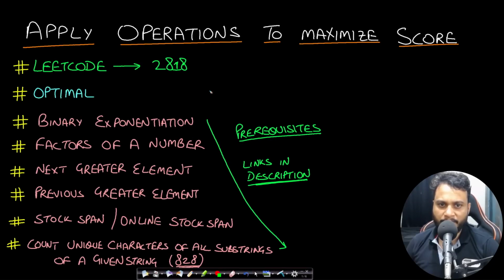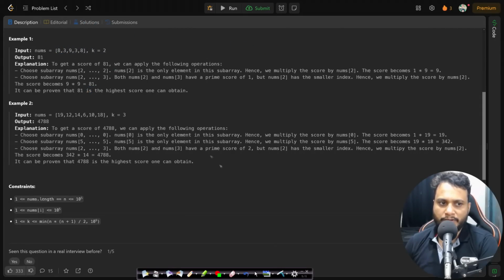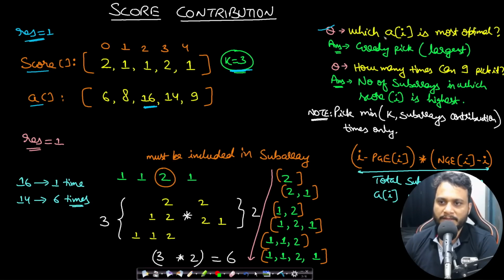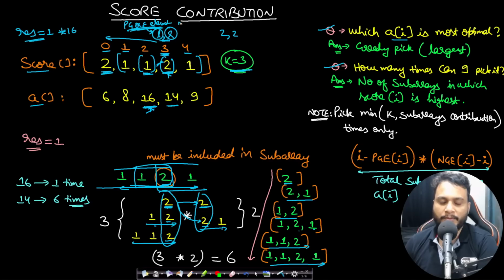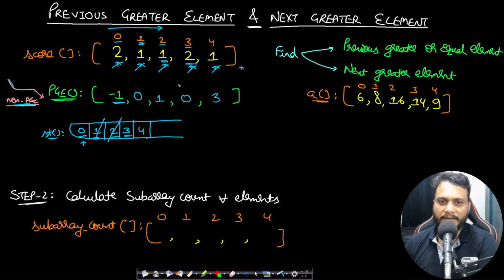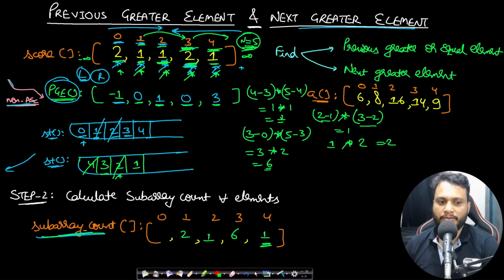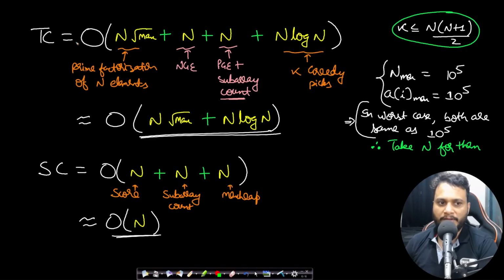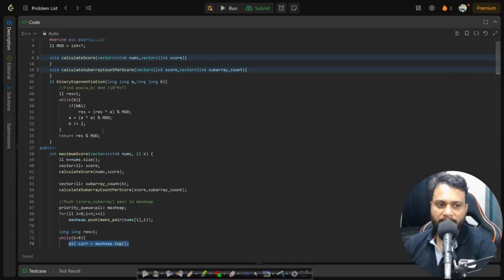Apply Operations to Maximize Score | Leetcode 2818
This video explains Apply Operations to Maximize Score using the most optimal maths algorithm with monotonic stack.